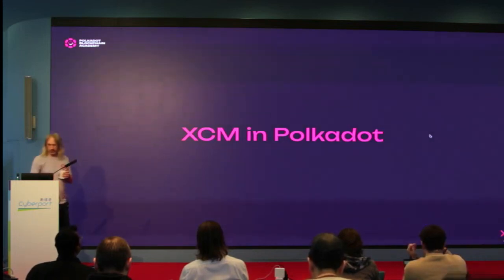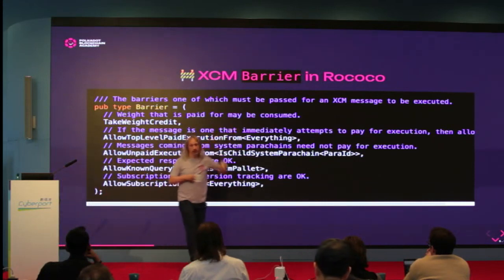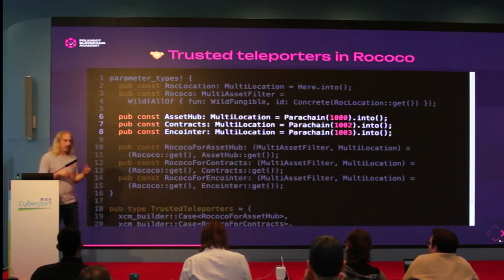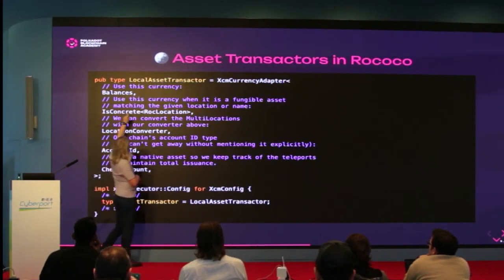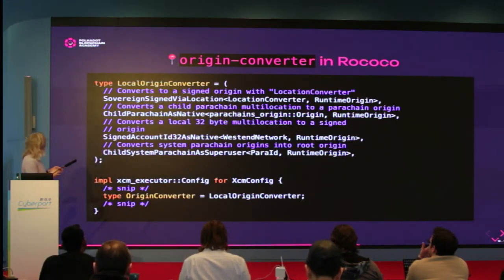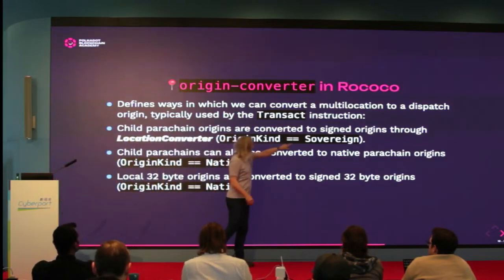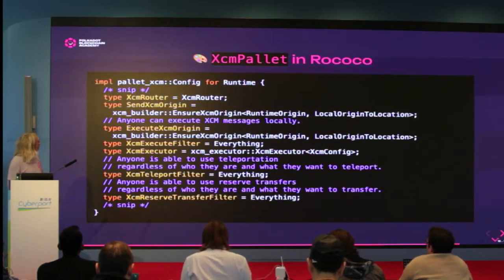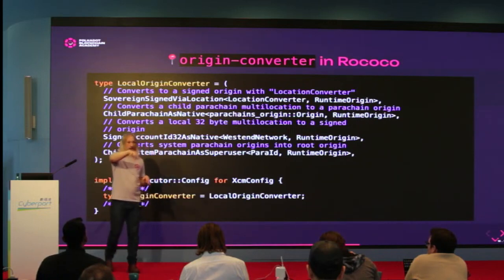8.6 XCM in Polkadot - XCM by Gavin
XCM Module: XCM in Polkadot
Date: February 2, 2024